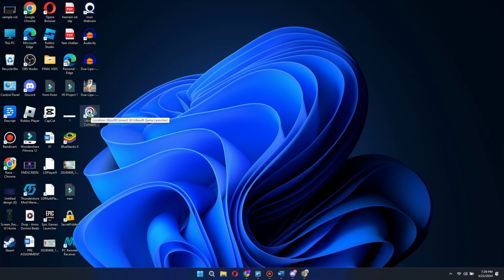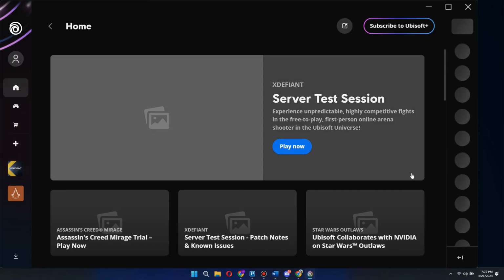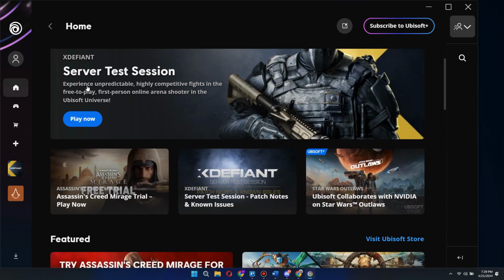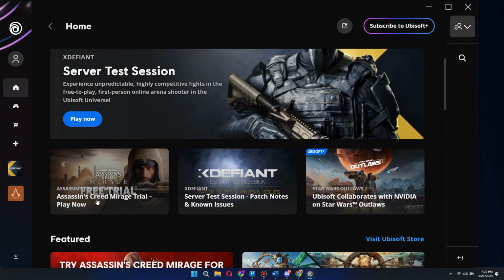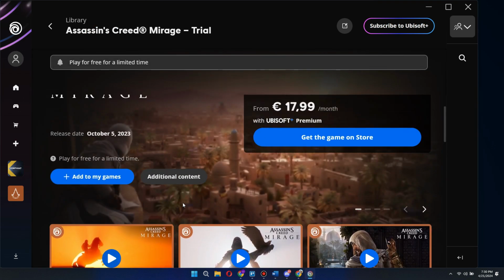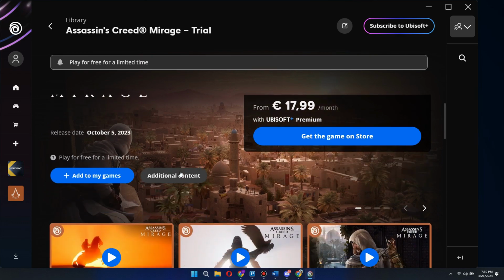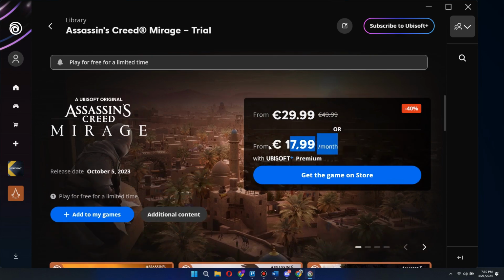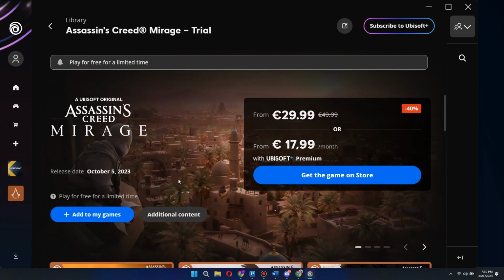How to Get Assassin's Creed Mirage for Free | Full guide (2024)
How to Get Assassin's Creed Mirage for Free

In this video I'll show you how to Get Assassin's Creed Mirage for Free. The method is very simple and clearly described in the video. Follow all of the steps & Get Assassin's Creed Mirage for Free